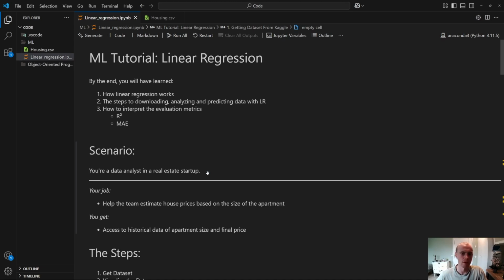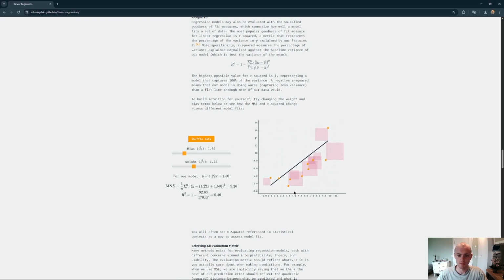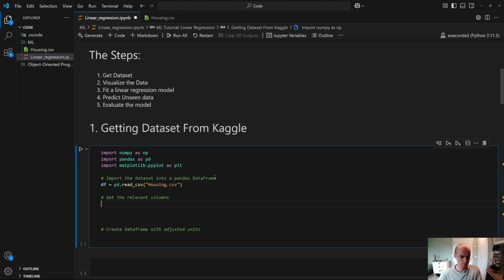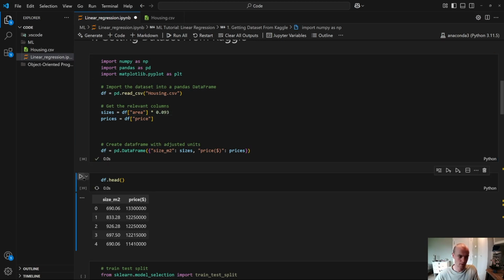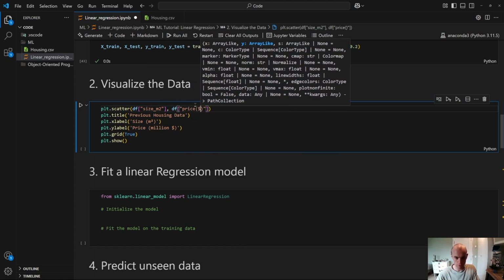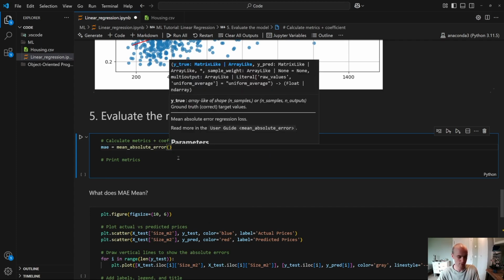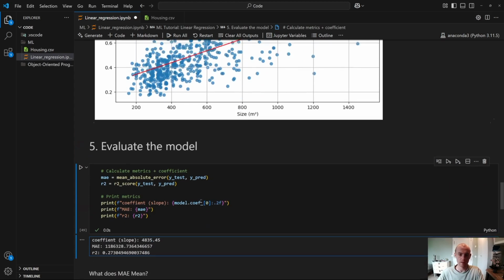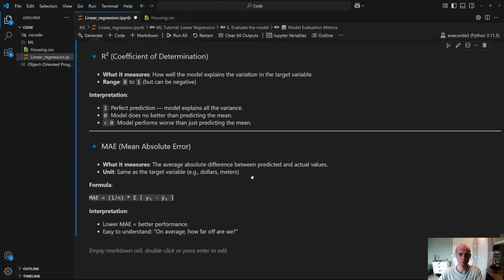How to Apply Linear Regression to Real Data (Python Tutorial)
In this video I show you how to use Linear regression to analyse and predict unseen data from an imported dataset on house prices.

00:00 Intro
01:02 What is Linear Regression?
03:03 Downloading dataset from Kaggle
04:02 Inspecting the data
08:54 Visualizing the data
09:52 Fitting the LR model
10:28 Predicting unseen data
10:56 Visualize predictions
11:18 MAE and R-2